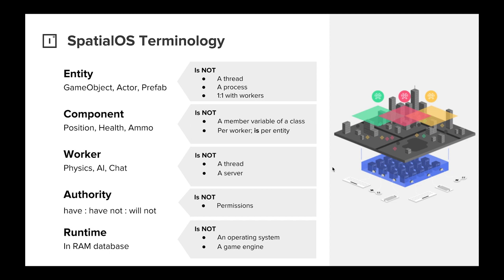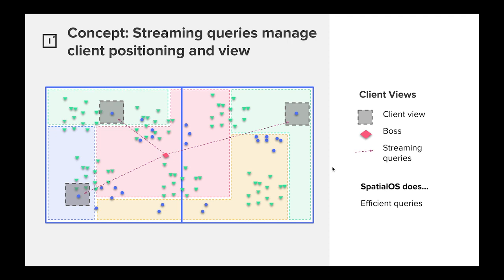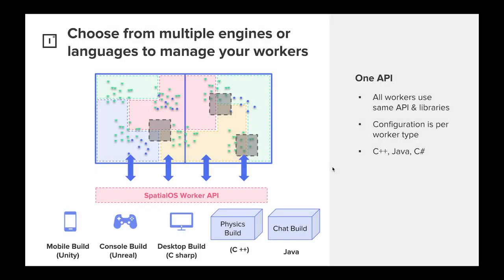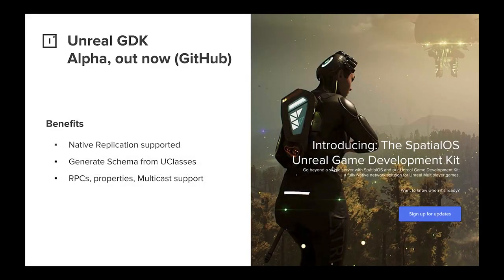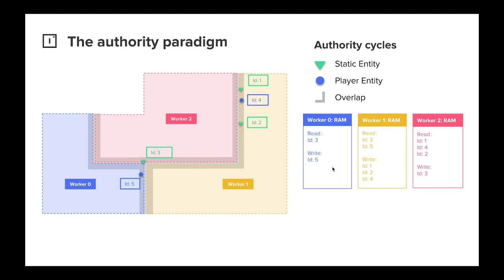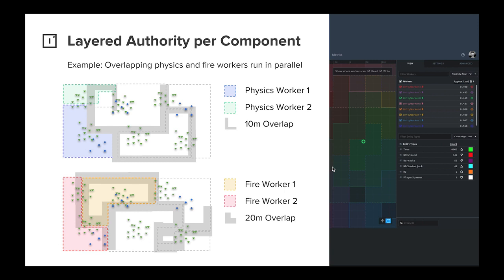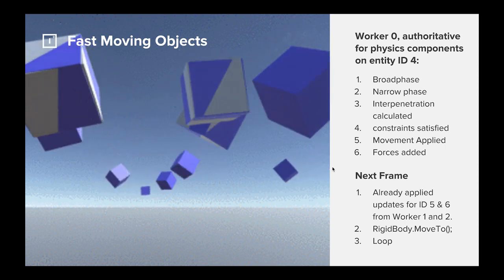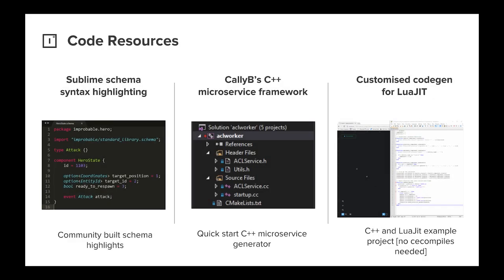A tech introduction to SpatialOS